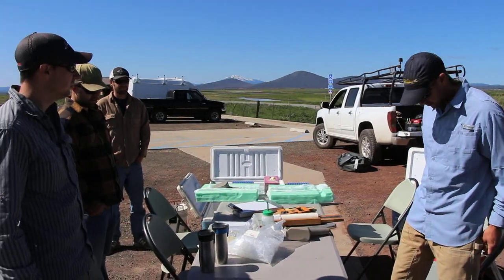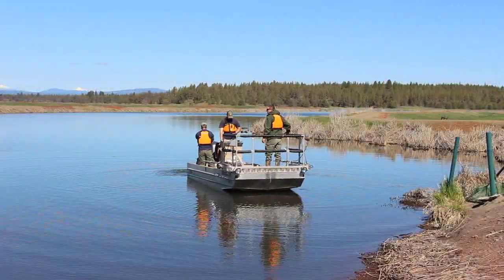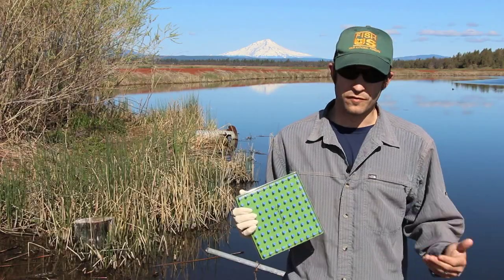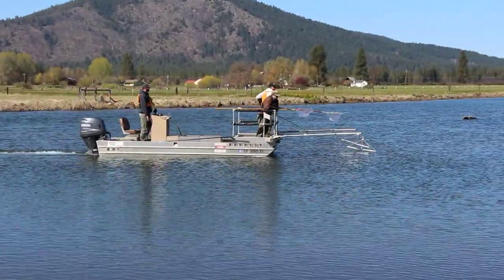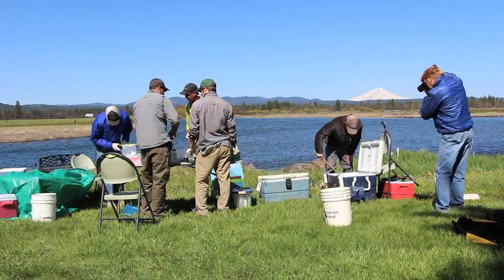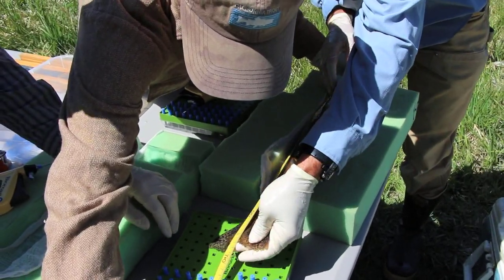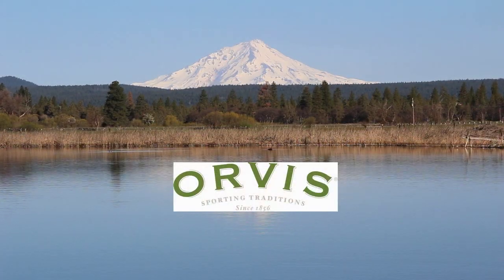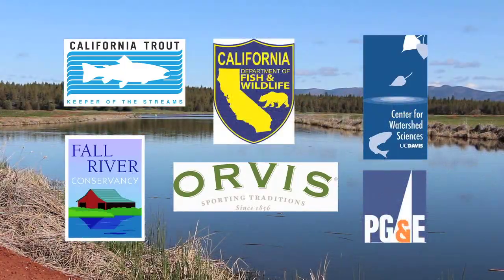Fall River Fish Tagging with CalTrout, FRC, UCD, DFW and Orvis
In Spring of 2013 CalTrout partnered with the Fall River Conservancy, UC Davis Center For Watershed sciences and the Department of Fish and Wildlife to conduct fish tagging on Fall River.  This data will track fish movements throughout the system to help know how the fish utilize this vast spring creek system at different times of year, where the spawn and when.  This important information can help manage this wild trout population into the future.